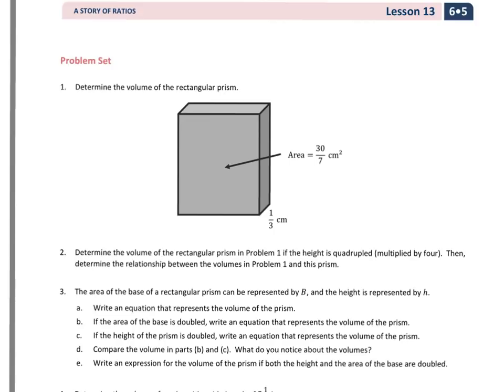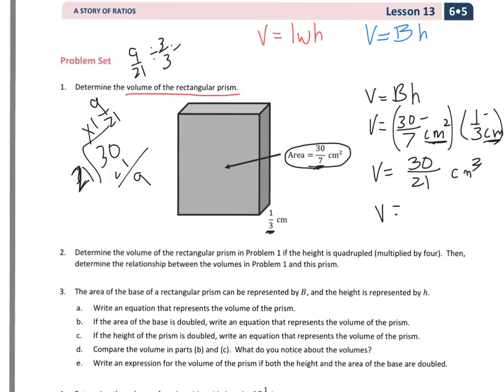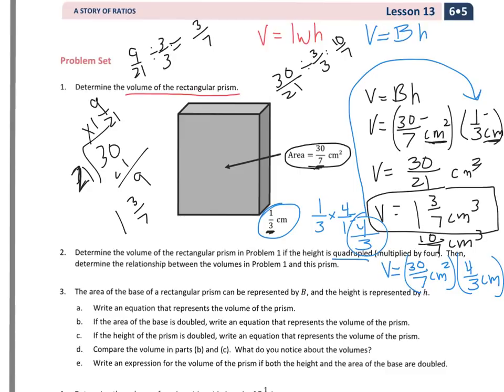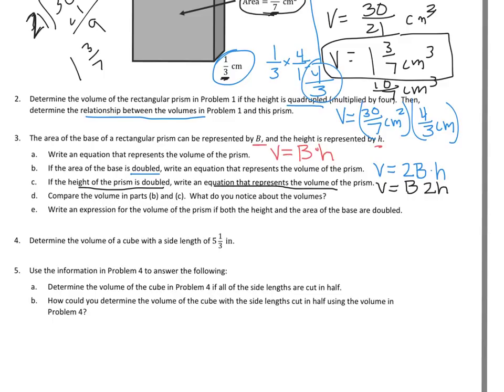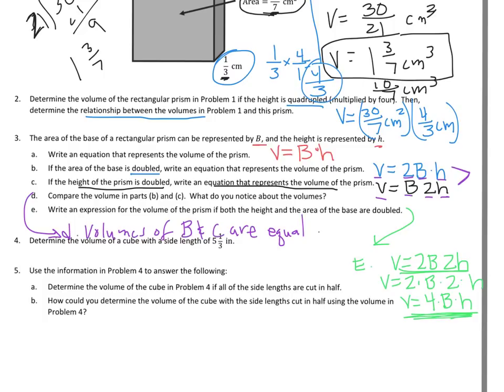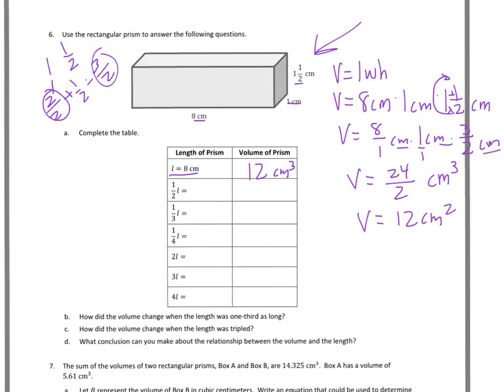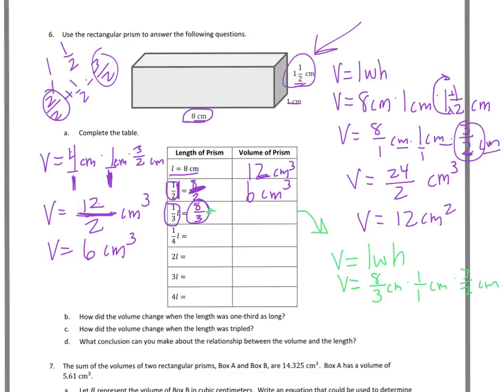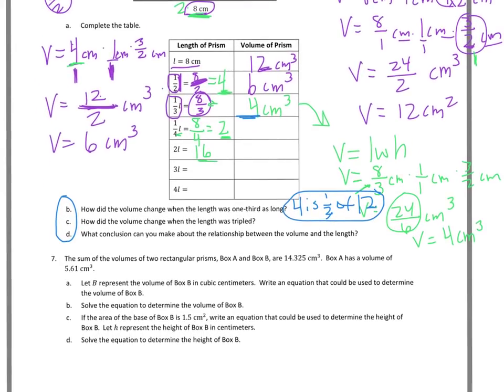Grade 6 Module 5 Lesson 13 Problem Set